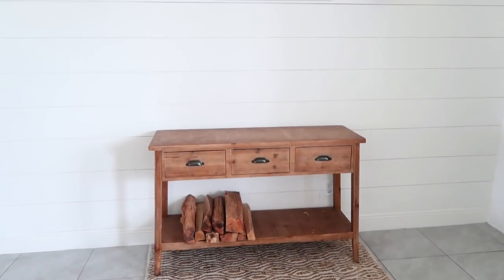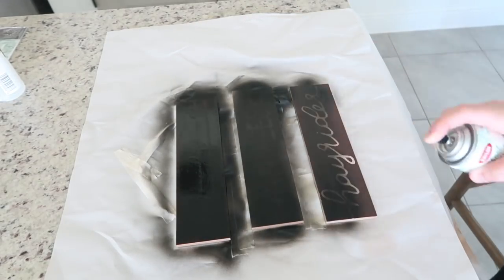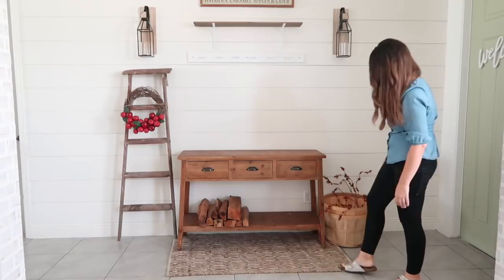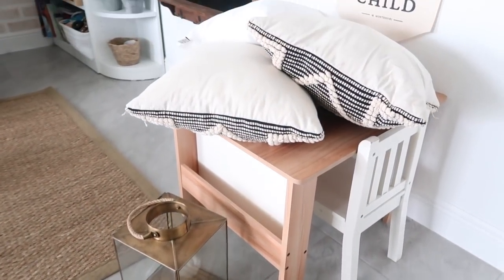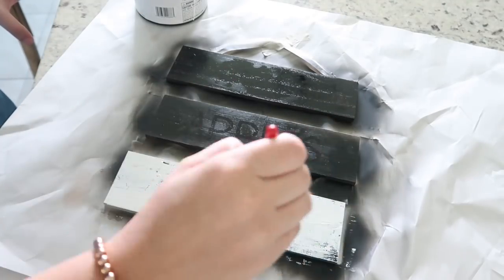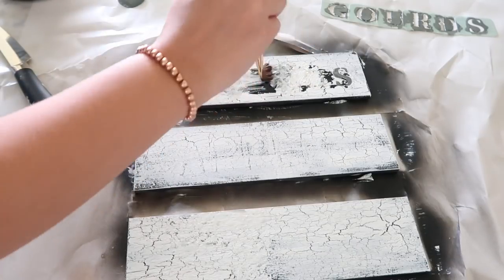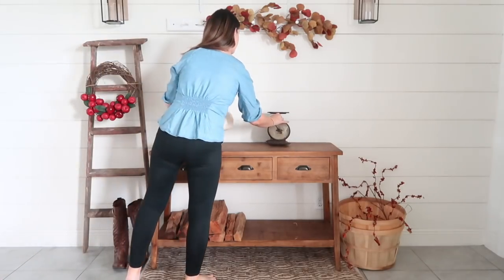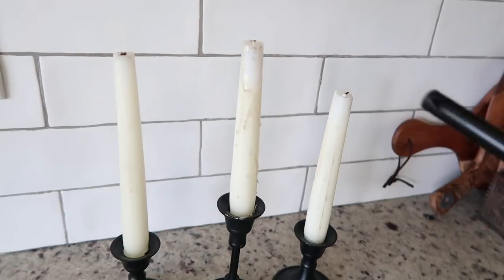FALL DECORATE WITH ME 2020 | Fall Entryway Decor | Farmhouse Fall Decor | Decorating Ideas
Decorate for fall with me today! We will be decorating my entryway and front room with farmhouse style fall decor. There will be a ton of farmhouse fall decorating ideas in this video and its a collaboration with one of my favorite channels!

Hang o Matic